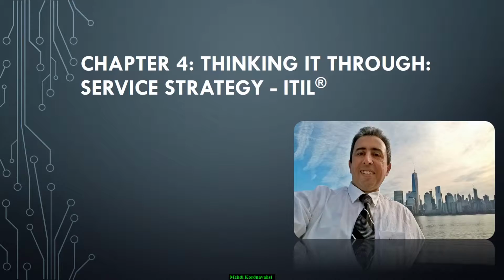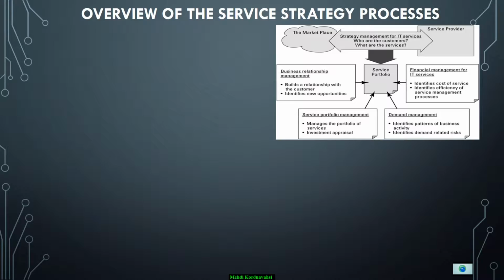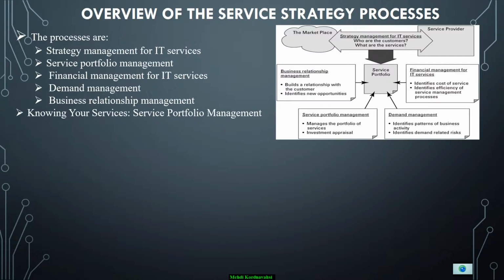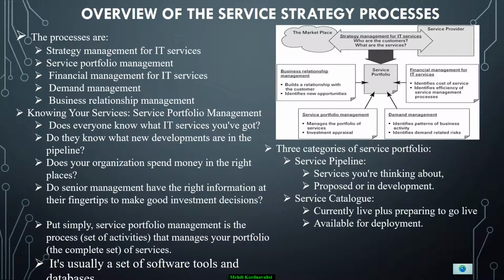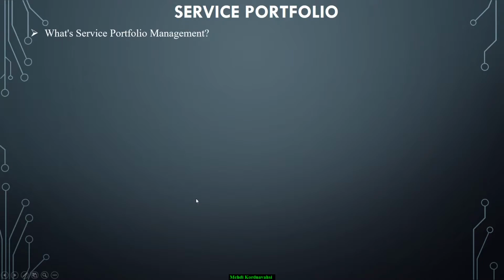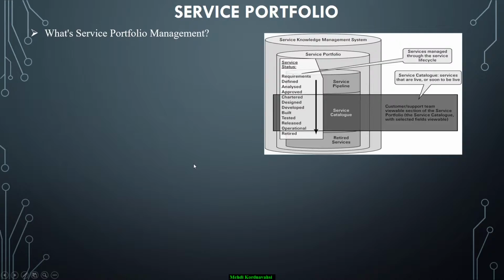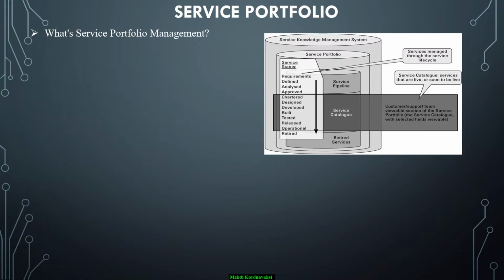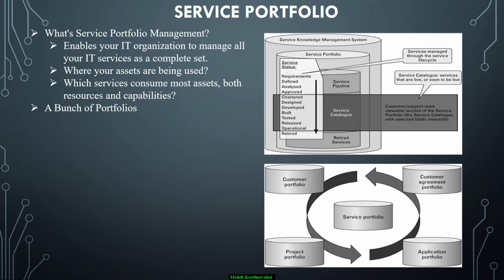Chapter 4 Movie 2 ITIL Thinking IT through Service Strategy Service Strategy & Service Portfol